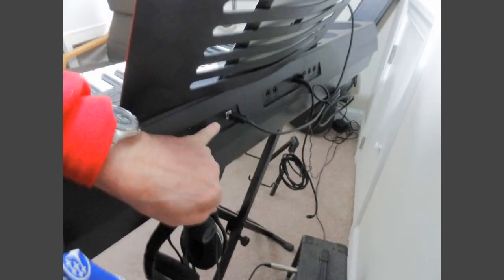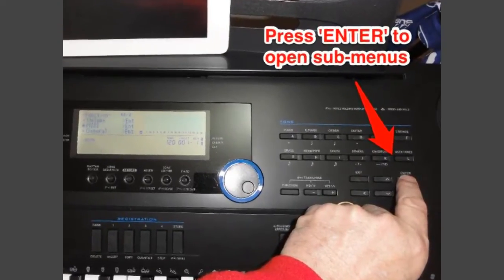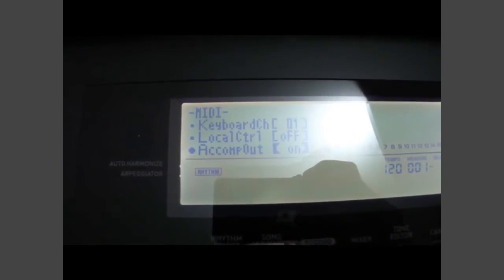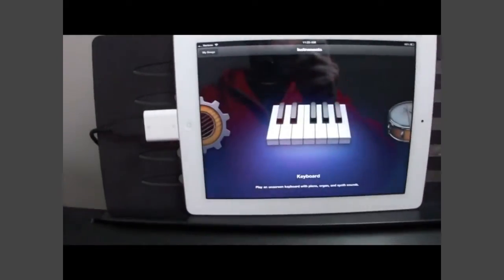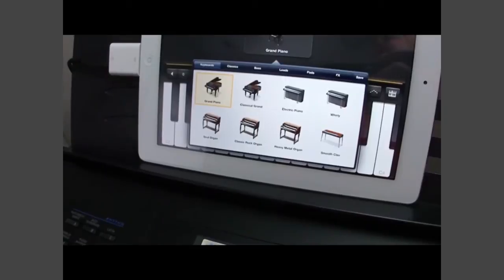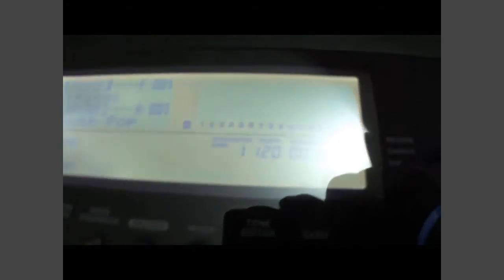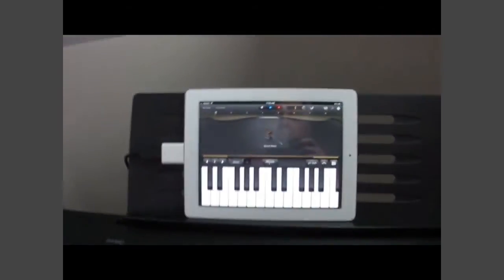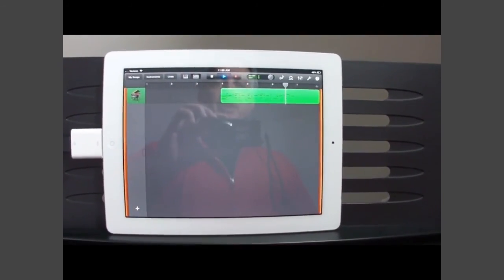Quick Tip: Use Your Casio Keyboard to Control GarageBand on Your iPad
Want a quick and easy way to create tracks that sound like any GarageBand instrument just by playing your Casio Keyboard.  In this quick demo, I use the Casio WK6500.